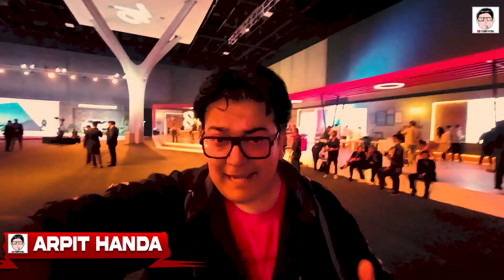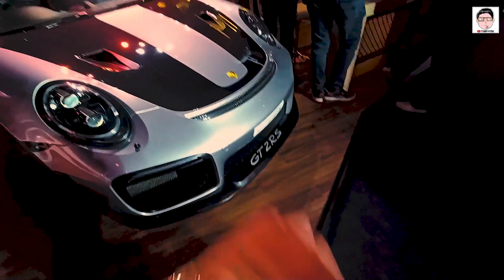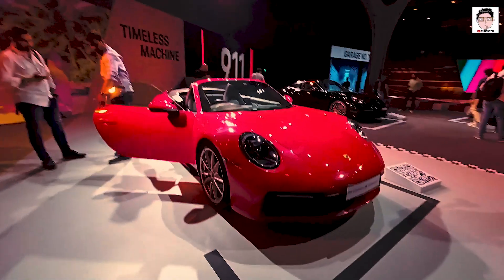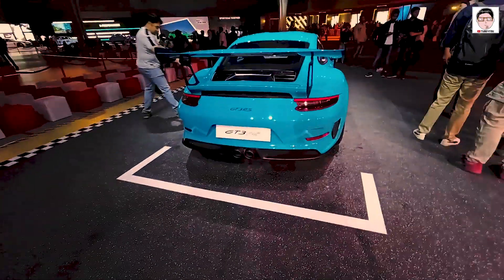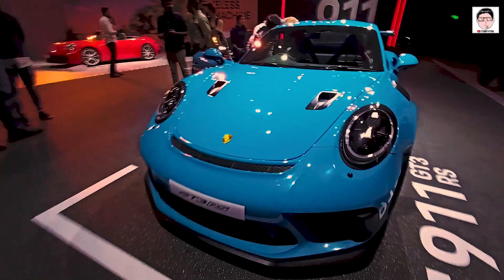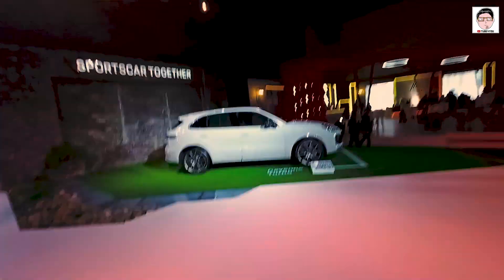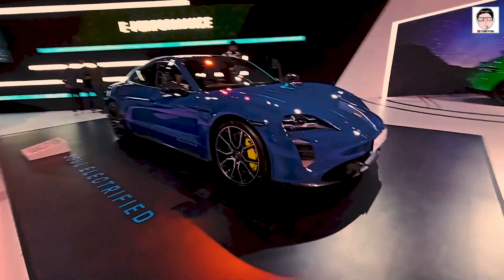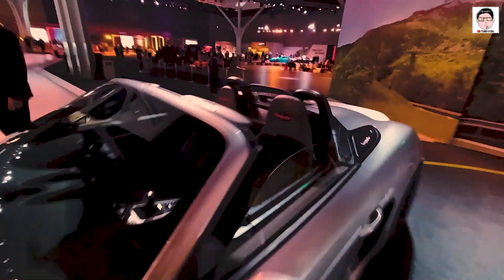Vlogging at The PORSCHE Festival of Dreams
My GEAR
ALL THE EQUIPMENTS THAT I CURRENTLY OWN:
My Big Camera
My GoPro
My Zoom Lens
My Prime Lens
My Microphone
My Phone
My Watch